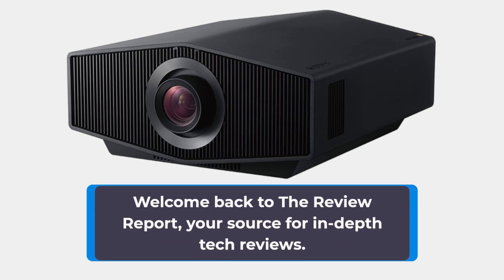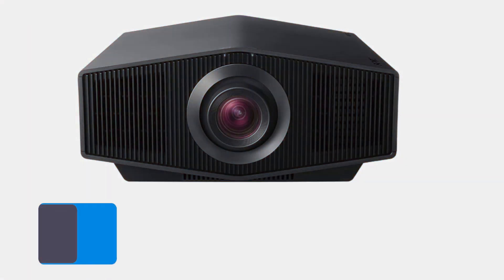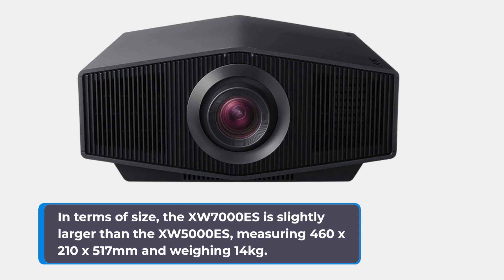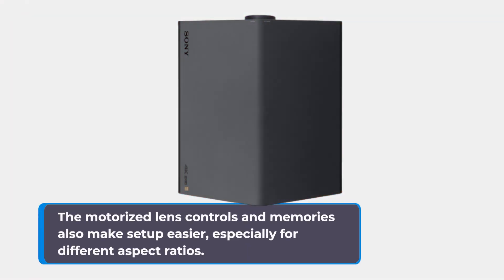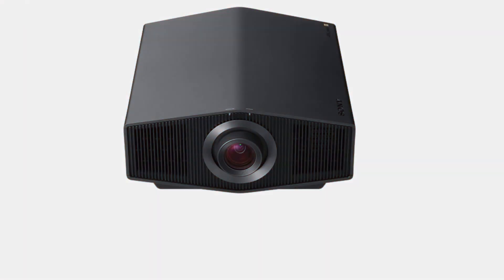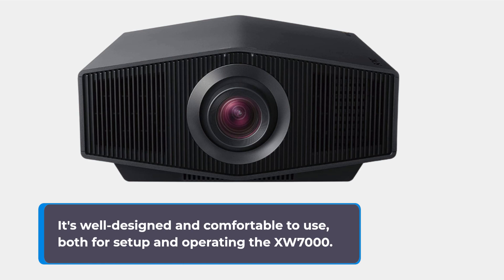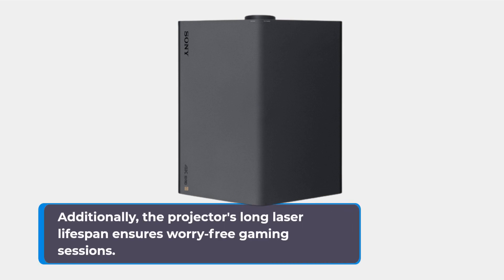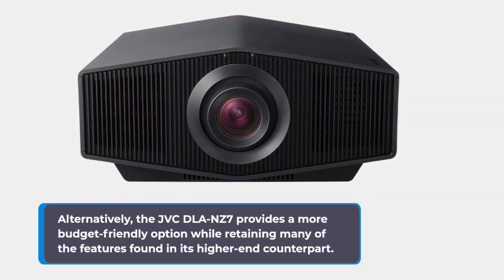Sony VPL-XW7000ES: The Best 8K Projector for Home Theaters? Watch Our Review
In this video, we bring you a comprehensive review of the Sony VPL-XW7000ES, a professional-grade 4K projector that delivers exceptional image quality and performance.

Our review covers all the key features and capabilities of the Sony VPL-XW7000ES. We'll start by discussing its stunning picture quality, thanks to its native 4K resolution and advanced image processing technologies. We'll explore the vibrant colors, sharp details, and high contrast that this projector can achieve, bringing your favorite movies, games, and presentations to life.

Next, we'll dive into the brightness and light output of the Sony VPL-XW7000ES. With its high brightness capabilities, we'll discuss how this projector can deliver vivid visuals even in well-lit environments, making it suitable for both home theaters and professional installations.

We'll also explore the installation and setup options of the Sony VPL-XW7000ES. From its flexible lens adjustment and zoom range to its motorized lens shift and advanced keystone correction, we'll discuss how you can easily position and optimize the projector to fit your desired projection area.

Furthermore, we'll touch on the connectivity and input options of the Sony VPL-XW7000ES. With its multiple HDMI ports, USB connectivity, and network capabilities, we'll discuss how you can conveniently connect various devices and sources for seamless multimedia playback.

Additionally, we'll discuss the projector's operational features, including its whisper-quiet fan noise and energy-saving modes, ensuring a comfortable and eco-friendly viewing experience.

Moreover, we'll explore the user interface and control options of the Sony VPL-XW7000ES. Whether it's the intuitive on-screen menu or the compatibility with various control systems, we'll discuss how you can easily navigate and customize the projector settings to suit your preferences.

Lastly, we'll provide an overall assessment of the Sony VPL-XW7000ES, discussing its value for money and how it compares to other 4K projectors in terms of performance, features, and user experience.

If you're looking for a top-of-the-line 4K projector, make sure to watch our comprehensive review of the Sony VPL-XW7000ES.